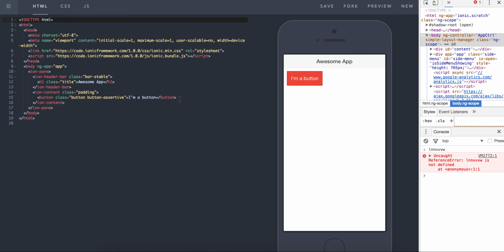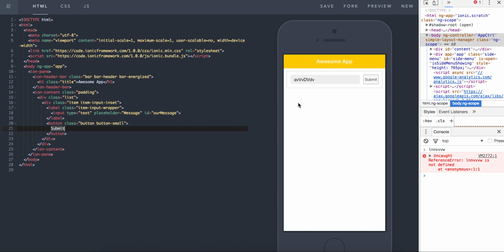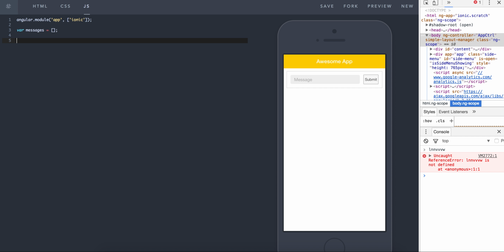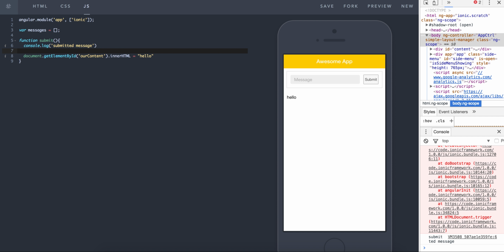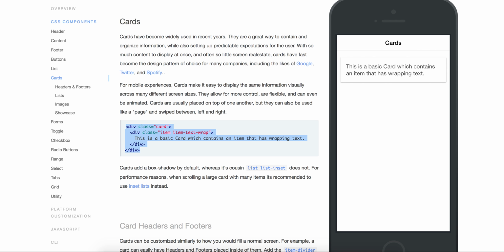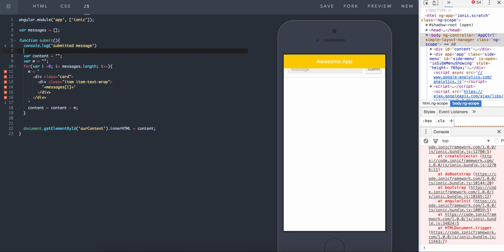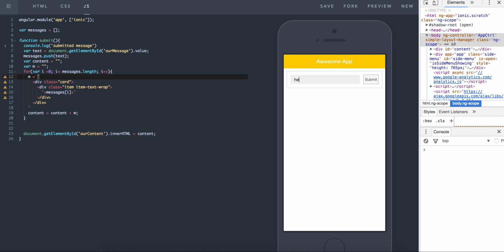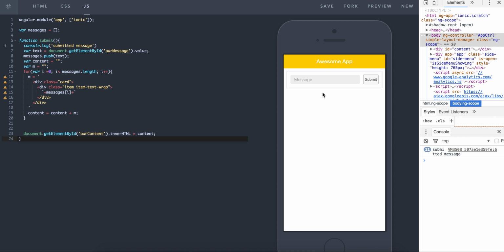Ionic JS App -No Angular- Messages